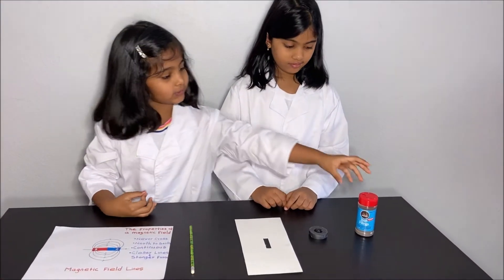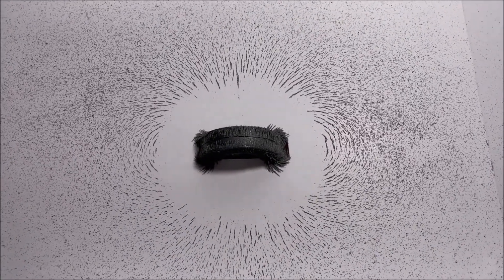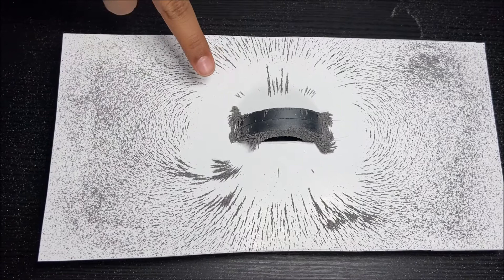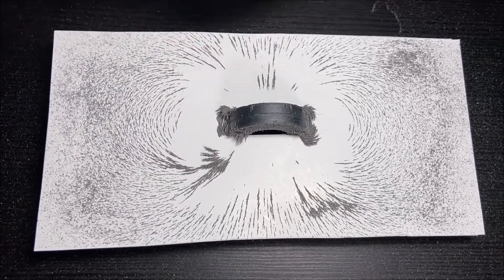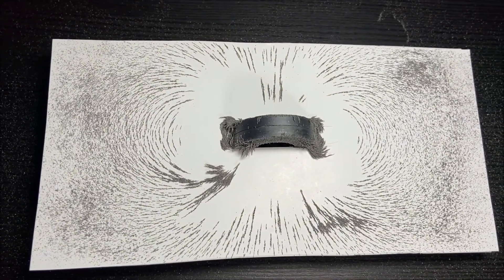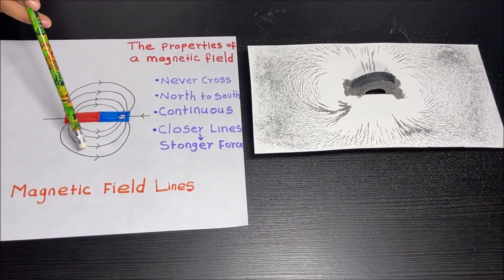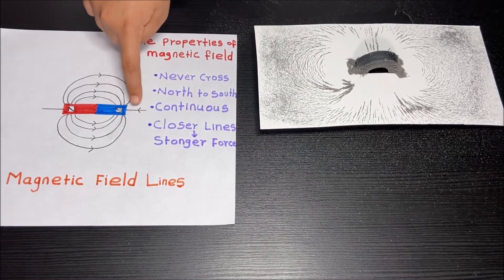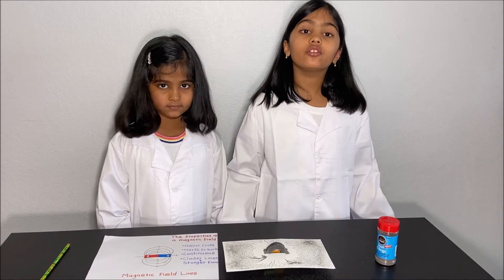A Simple Experiment to Learn about Magnetic Field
How to Visualize a Magnetic Field: A Simple Experiment to Learn about Magnetic Field
A magnetic field is a vector field. It can be created by a permanent magnet or an electromagnet. Earth also has its own magnetic field. Magnetic field is an invisible field that exerts magnetic force on magnetic materials. Magnetic materials are substances which are sensitive to magnetism. Properties of a magnetic field are:
- Do not cross each other
- Density of field decreases with distance from the magnet
- Comes out of north pole and goes into the south pole
- Forms a closed loop from north pole to south pole
- Density decreases with decreasing permeability